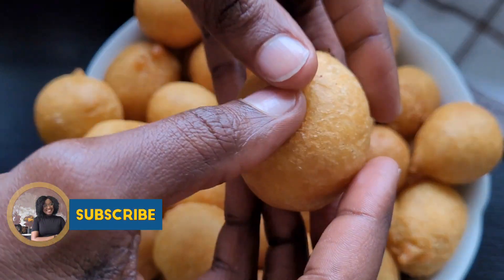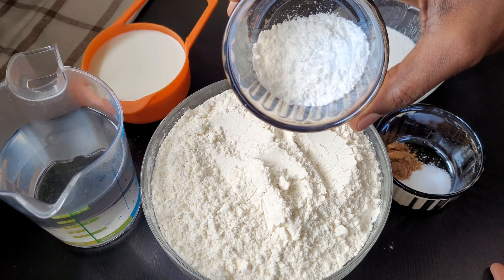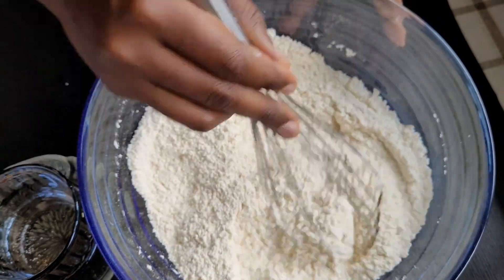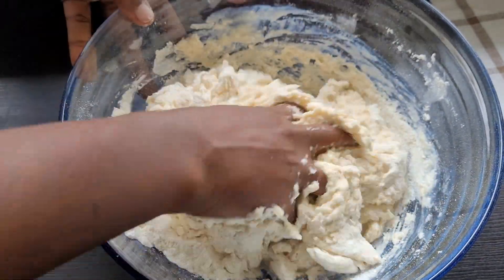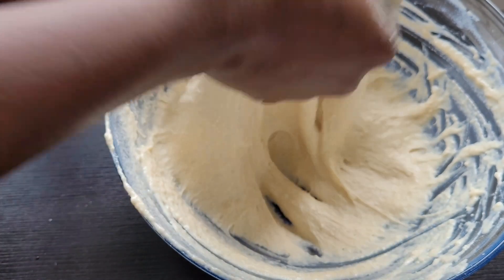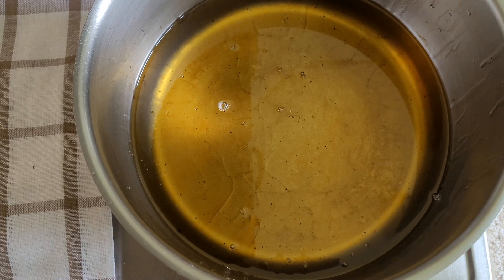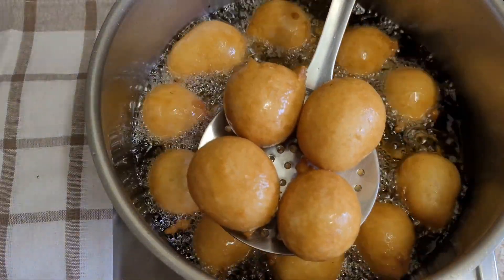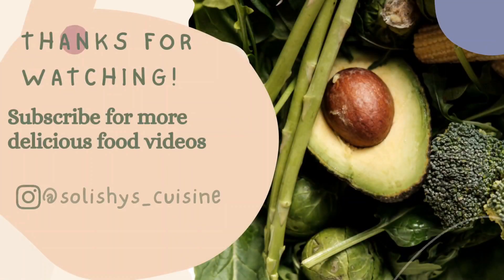How To Make Puffpuff Without Yeast Recipe || Easy and Quick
Hey guys in this, I will be showing you how to make Puffpuff with no yeast.

ingredients:
4Cups All purpose flour
1cup warm milk
11/2 warm water ( add bit by bit)
1sachet baking powder ( 15g)
1tsp Salt. tt
1/ 4 cup sugar. ( adjustable tt)
1/2tsp Nutmeg ( for flavour)

Proverbs 31:30🙏

I love and appreciate you all. God bless you